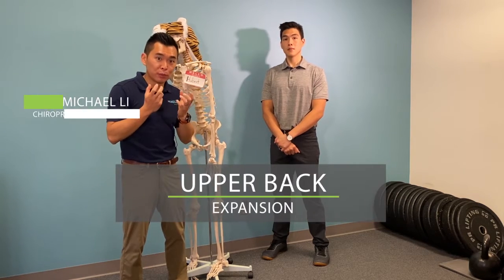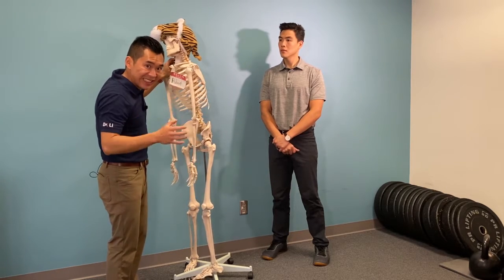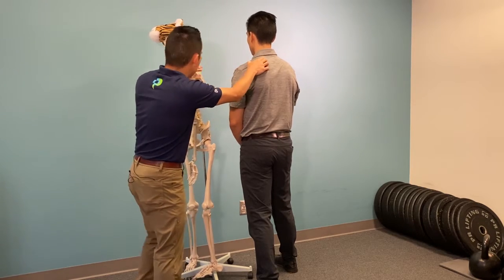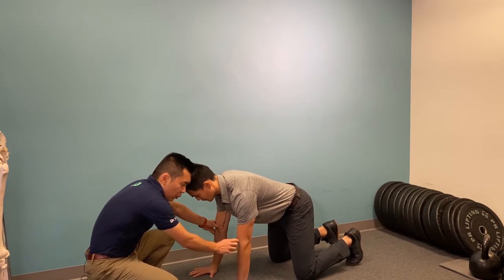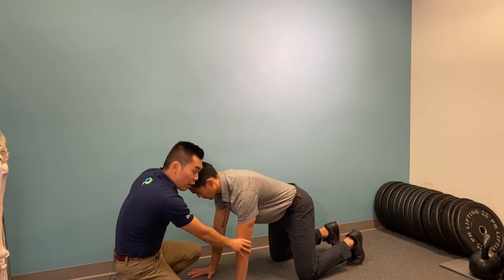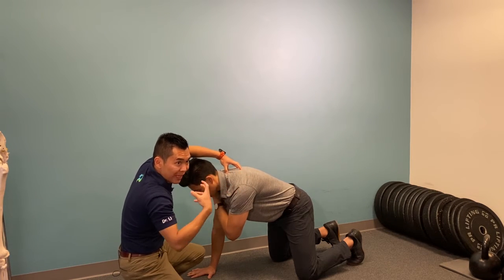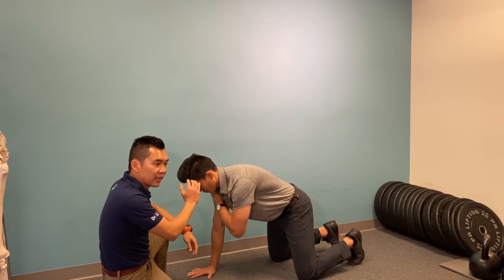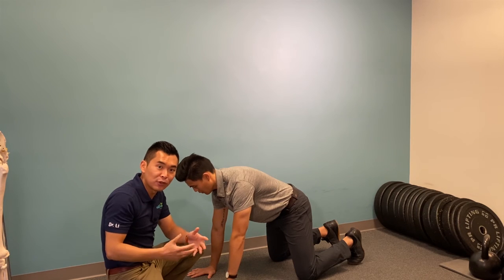Core Stability Exercise for Neck Pain & Shoulder Pain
Do you have neck pain or shoulder pain at rest? Try this core stability exercise for neck pain relief! Keep reading below👇

When the available space between the shoulder blades and upper ribs are decreased, it can lead to compression of the surrounding structures leading to neck pain, shoulder pain, and mid back pain between the shoulder blades. It can also feel tight and achy that won't go away no matter how often you stretch it. A common presentation we see in the clinic with these presentations is excessive scapular winging.

Today, I am going to show you a simple exercise you can do at home to help strengthen the Serratus Anterior (helps the scapular winging) and also bring some relief to the tight and sore muscles around the neck, shoulders, and upper back between the shoulder blades. 👍🏽 A bonus with this exercise is core activation!
Video Outline
0:00 Intro: Upper back expansion
0:40 Quadruped set-up
1:15 Quadruped Shoulder tap Position #1
1:39 Shoulder tap rep/set

Here’s how to perform the breathing exercise:
1️⃣- Start by going on all fours on the ground (quadruped position). Making sure that your feet are pointed to the floor, knees in line with the pelvis, hands directly under the shoulder, and head long.

2️⃣- Actively push away from the ground to reduce the scapular winging without arching your low back. Next, with every inhale, reach one of your arms across to touch the opposite shoulder. PAUSE for 1 second then as you exhale, slowly lower the arm to the ground while simultaneously pushing away with the other arm.

3️⃣-  The goal is to NOT lose any height as you reach the arm across or rotate the trunk or pelvis. You SHOULD feel a lot of engagement in the shoulders and lats as well as your core muscles.

❗Please remember, you should NOT ❌feel more neck pain or shoulder pain while doing this exercise.

👉🏼If you like this video, make sure you give it  👍 and SHARE it with a friend who has frequent neck and shoulder tightness or needs help with their shoulder pain!💪🏼

2200 6th Ave, Suite 832 Seattle, WA 98121